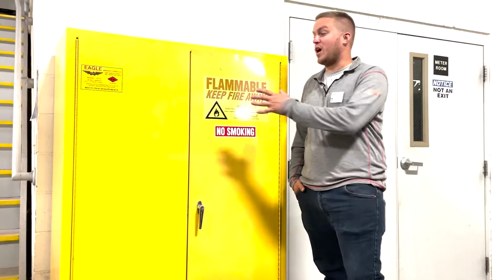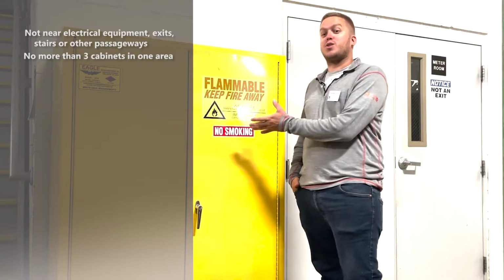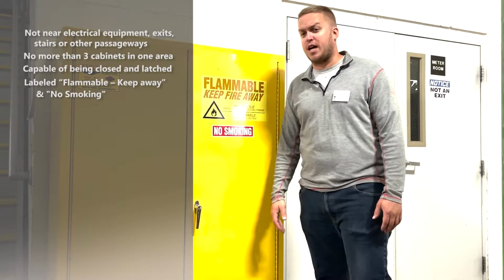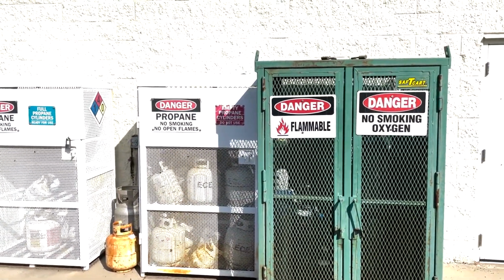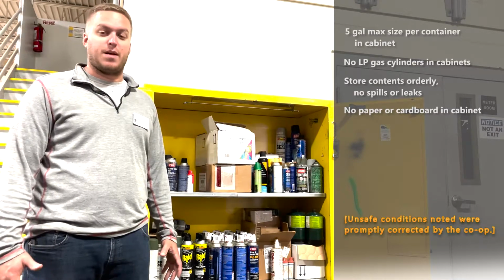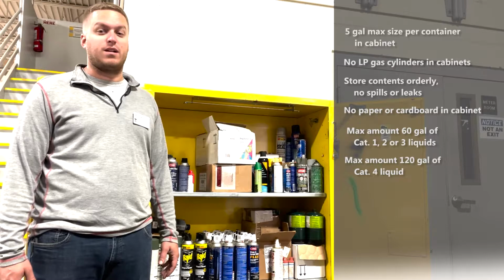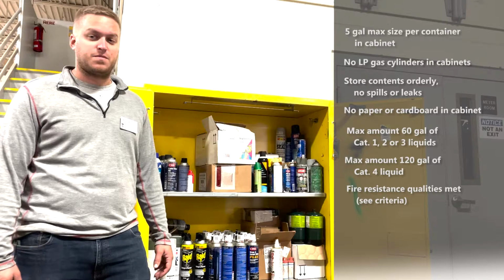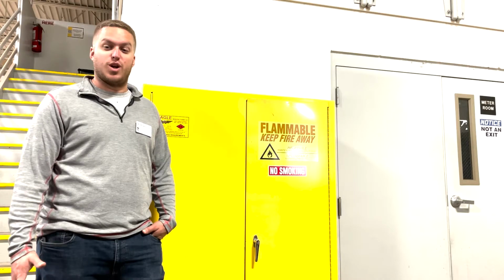4.11 - Flammable Cabinets - Rural Electric Safety Achievement Program (RESAP)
Statement 4.11 - Flammable cabinets are available for storage of flammable materials, without leaks or spills, and meet regulatory requirements for design and use. (1910.106(d))

Andrew Sjolie, Safety Specialist
Minnesota Rural Electric Association